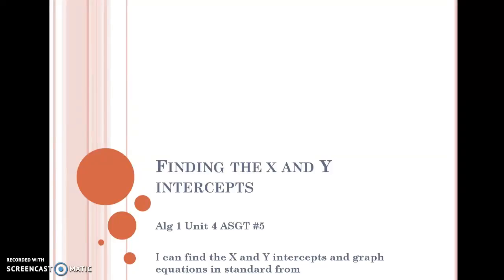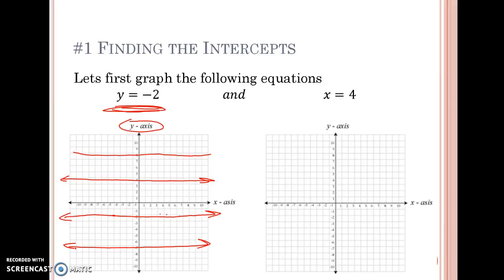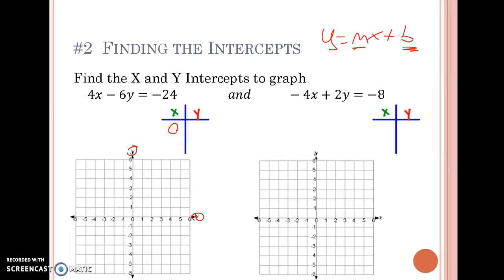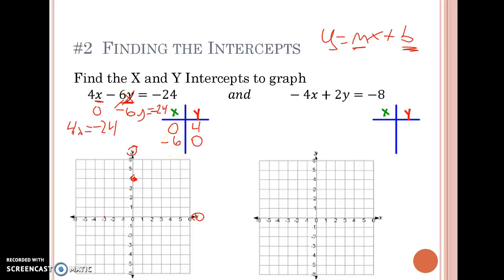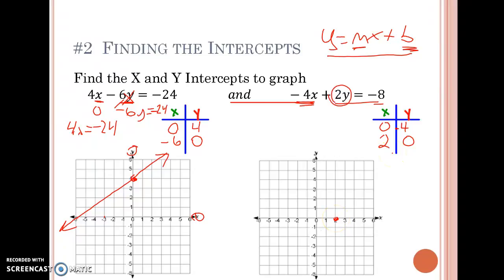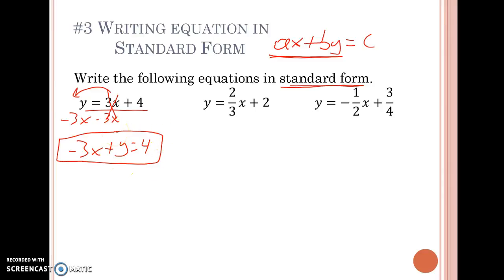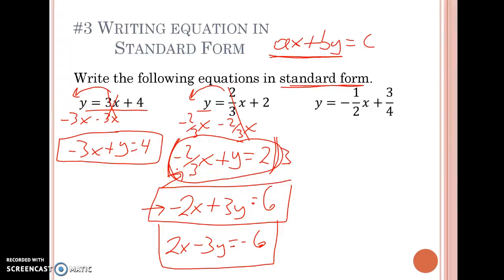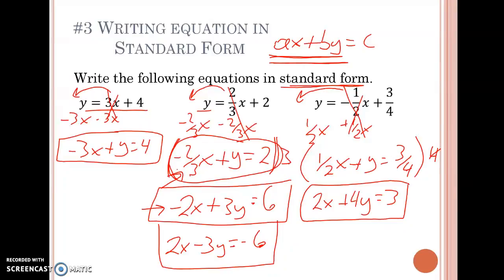Alg 1 Unit 4 ASGT #5